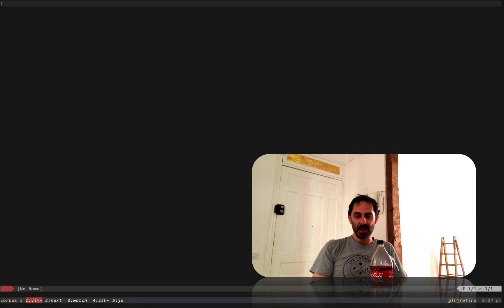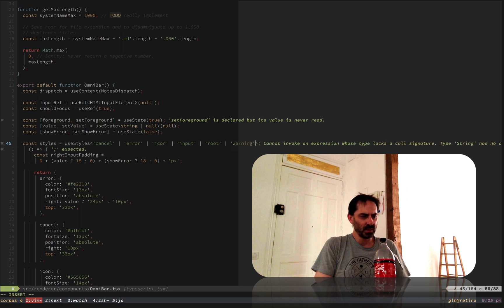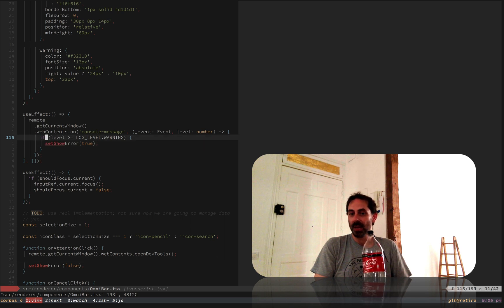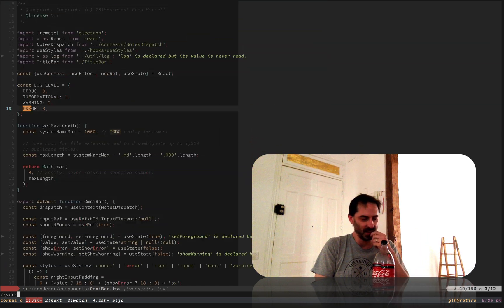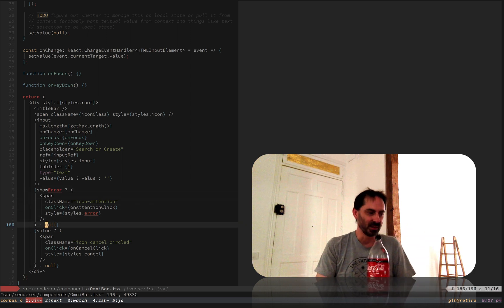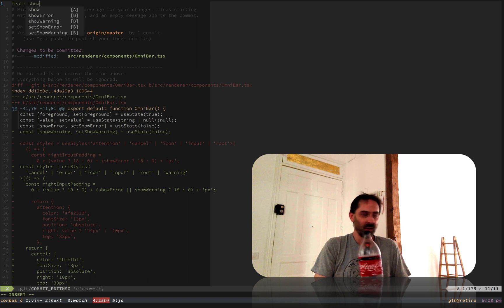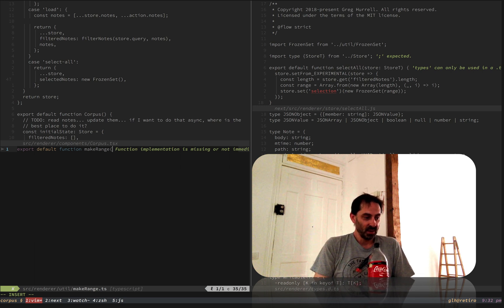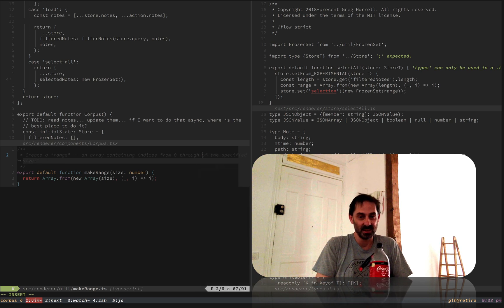Vim screencast #80: Learning Vim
Don't look too hard at the editing. Lots of inefficiencies while thinking about what changes to make and how. 🙈